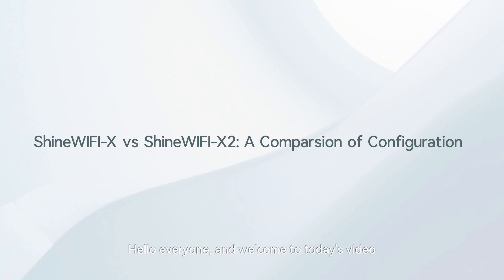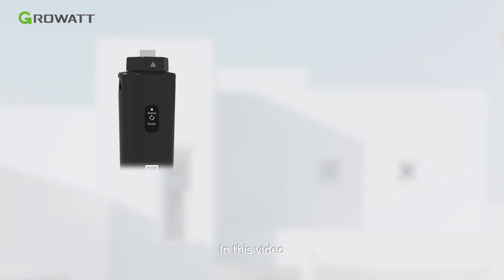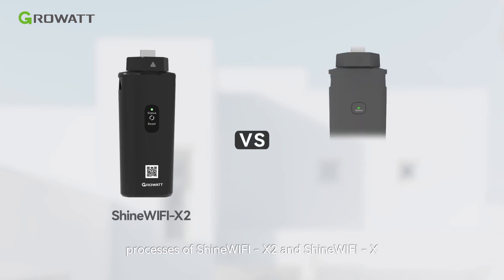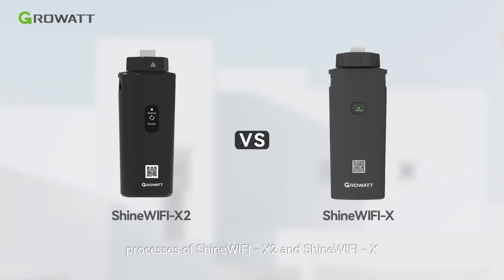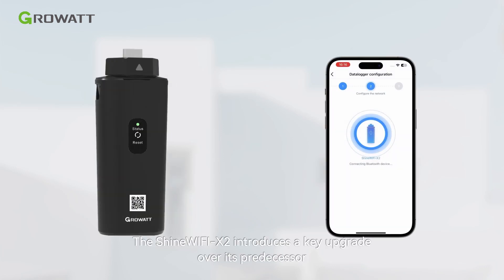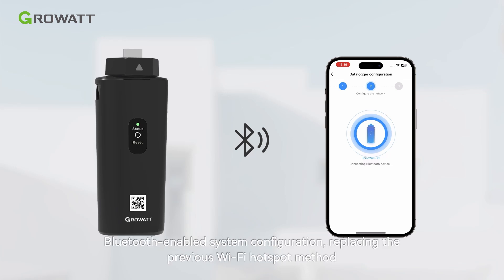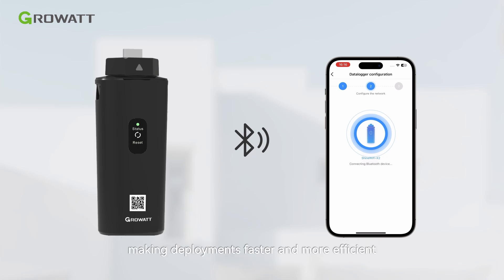Growatt Shine WiFi X2 vs Shine WiFi X | Faster, Smarter Inverter Configuration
In this video, we dive into a quick comparison between Shine WiFi X2 and Shine WiFi X, focusing on the configuration process and key upgrade that makes all the difference for installers.

🔧 What’s new?
The Shine WiFi X2 now features Bluetooth-enabled system configuration, replacing the older WiFi hotspot setup method. This enhancement makes the installation process significantly faster, simpler, and more efficient.

✅ Shorter setup time
✅ Smoother deployment for installers
✅ Smarter commissioning experience

Whether you're a solar installer or a solar enthusiast, find out why the Shine WiFi X2 is a game changer in inverter connectivity.

📦 Learn more about our smart monitoring accessories at en.growatt.com